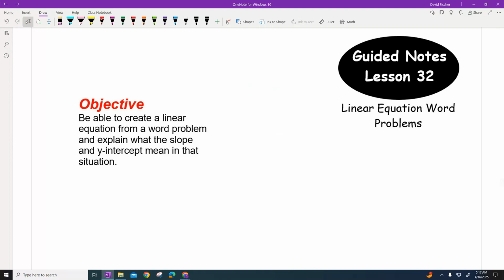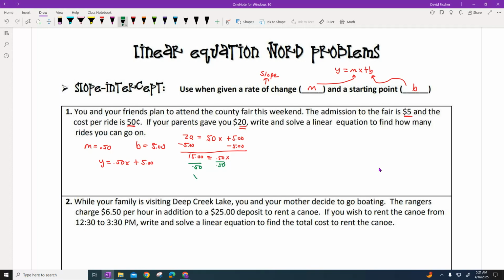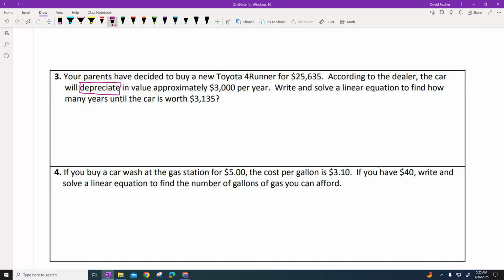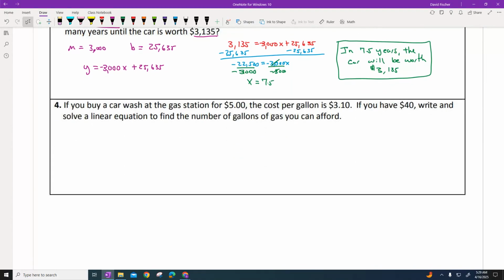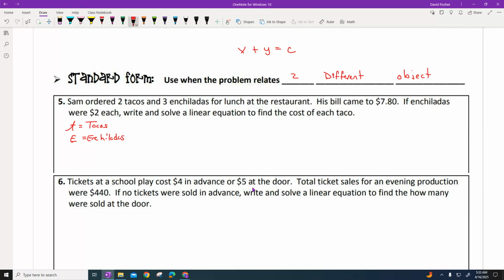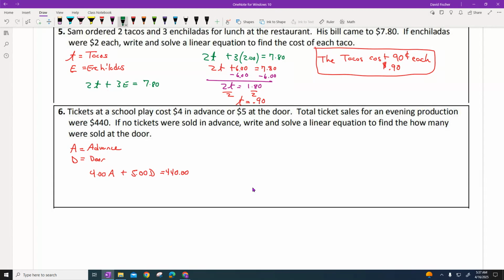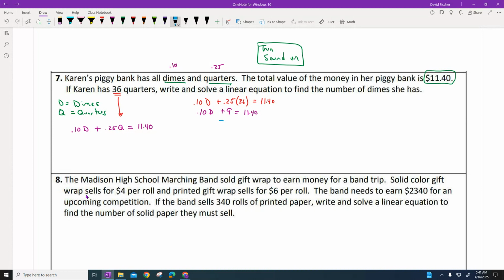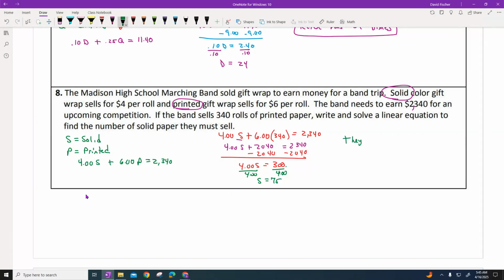Lesson 32- Solving Linear Equation Word Problems